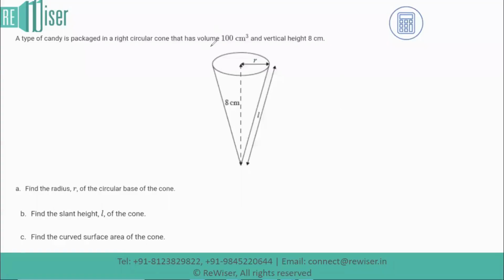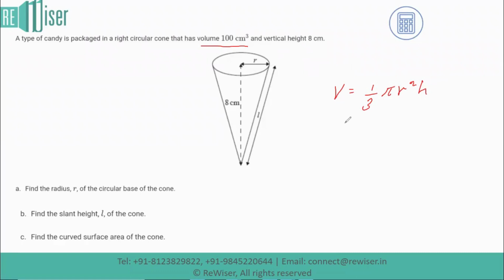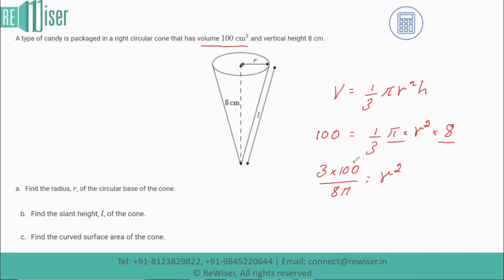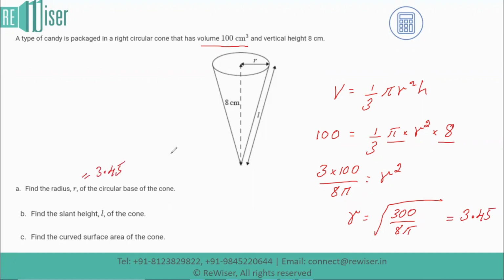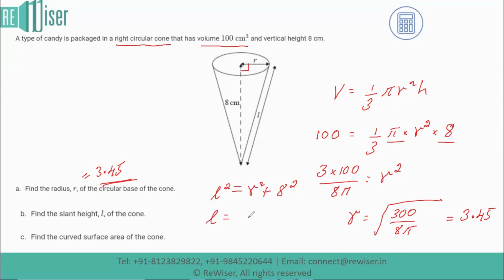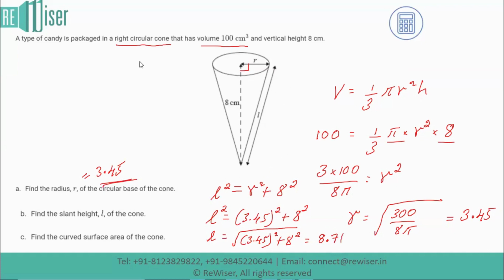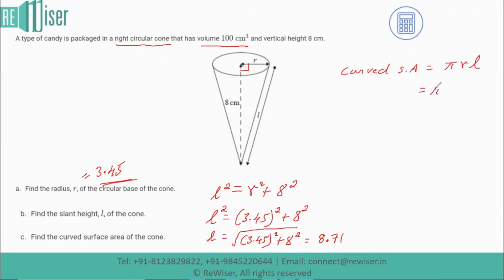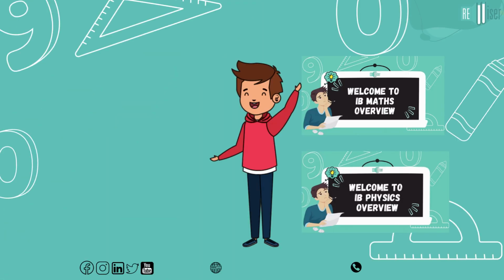[IB Maths SL AA + AI] - Geometry, Solid Geometry & Trigonometry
An IB Maths video explaining the concept of Geometry, Solid Geometry & Trigonometry.